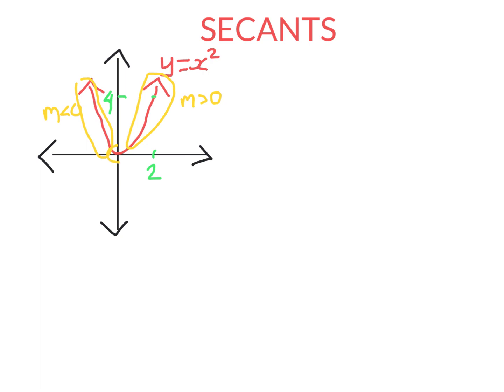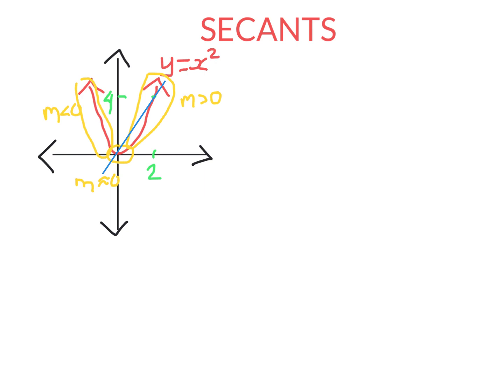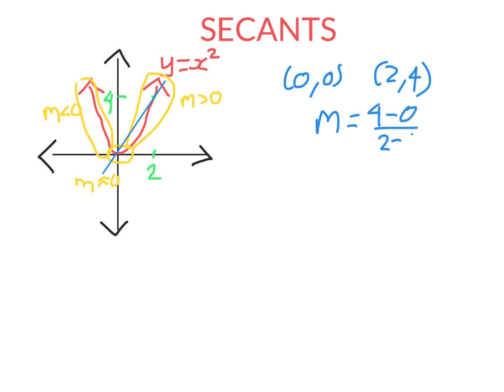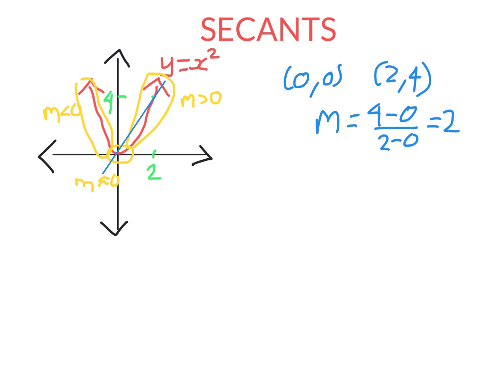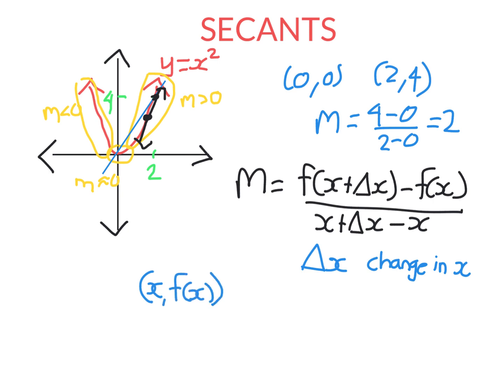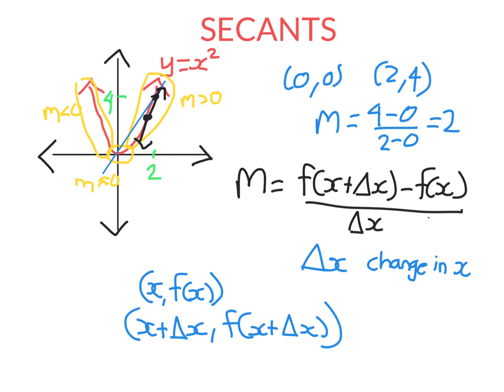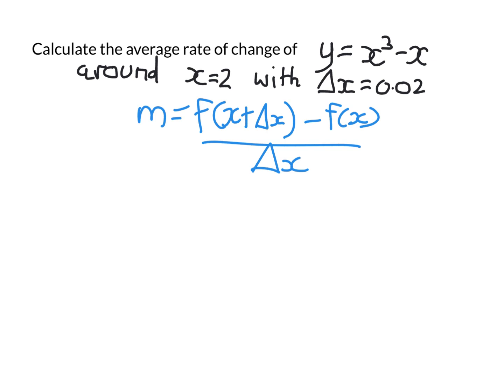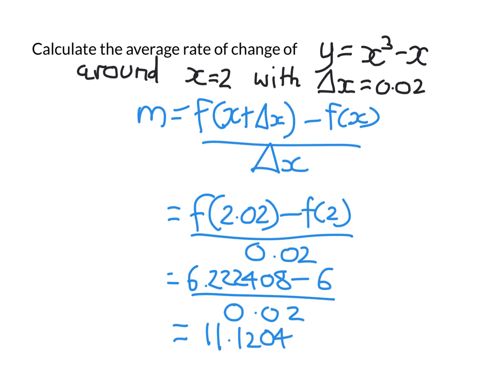Secants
00:00 Slide 1
05:24 Slide 2